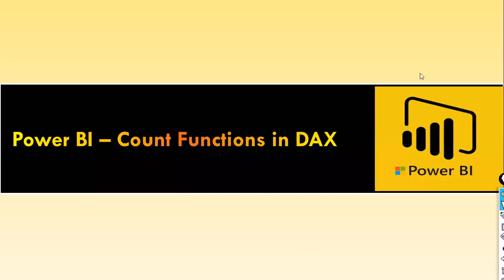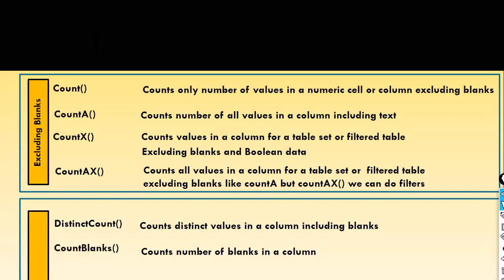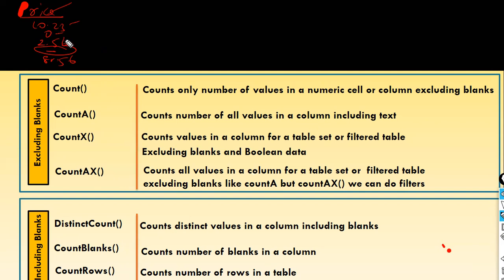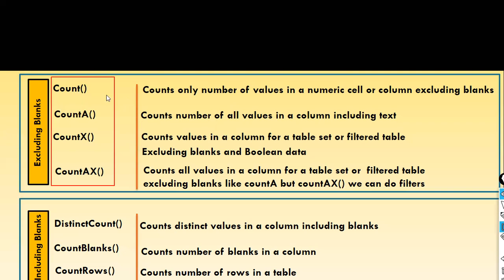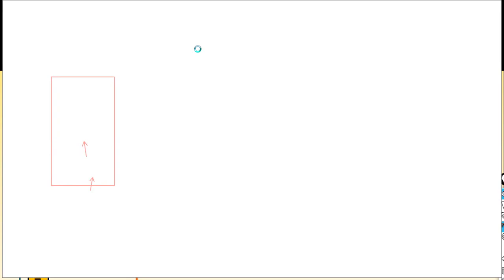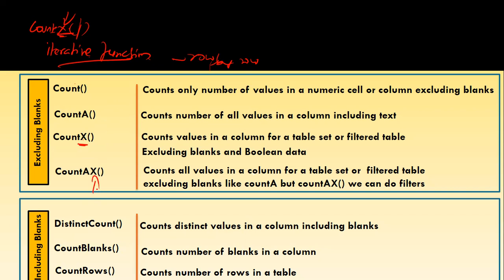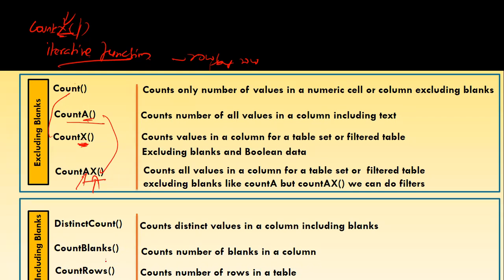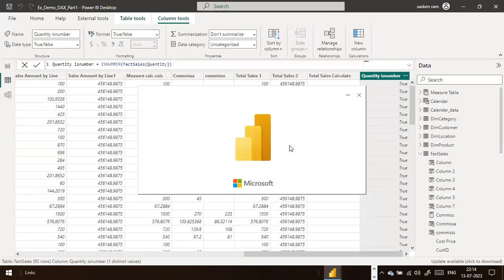Count Family of functions